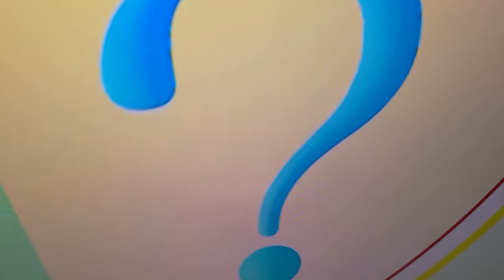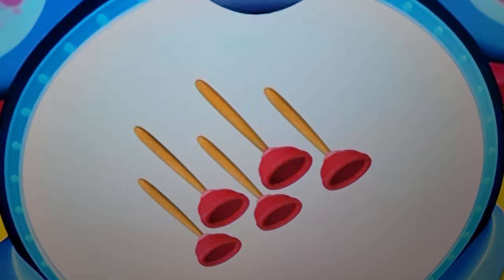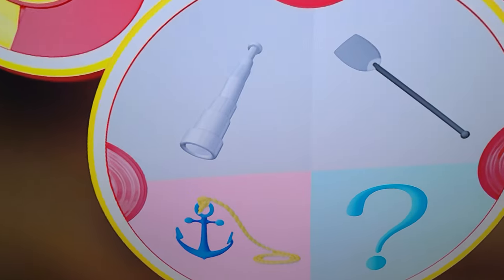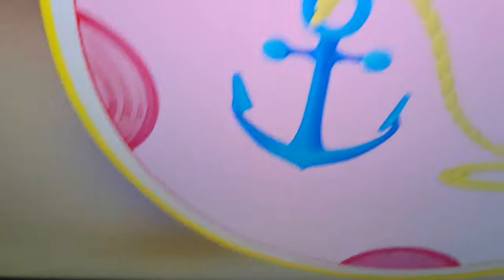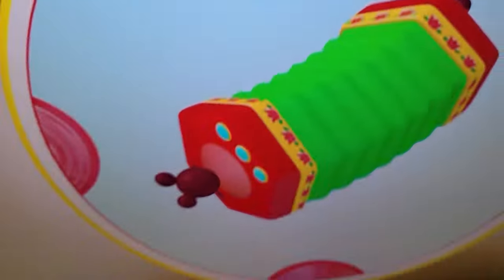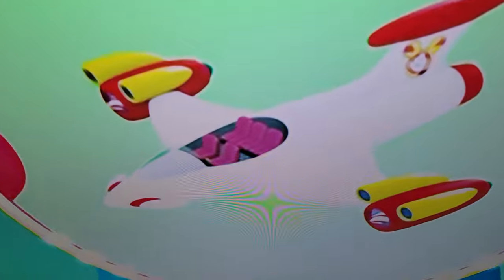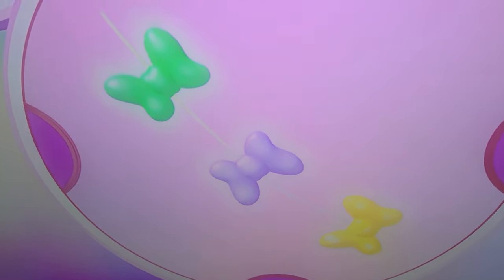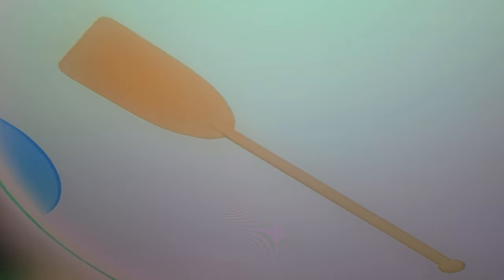Mickey Mouse Clubhouse Mouseketools